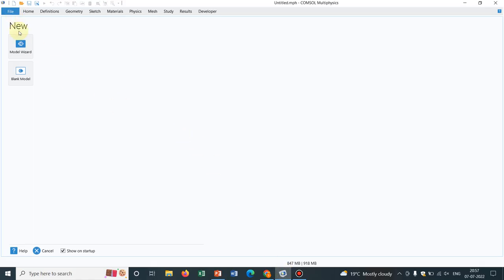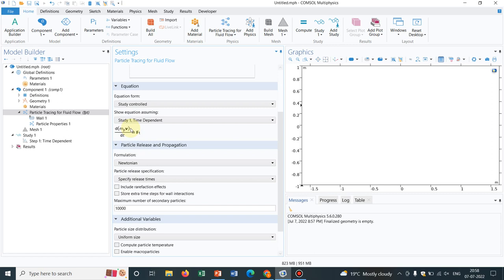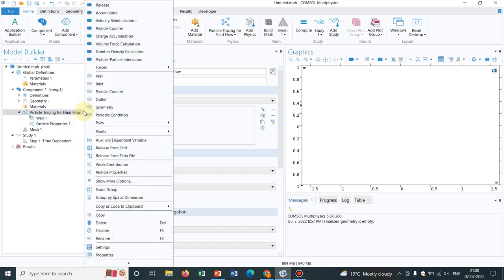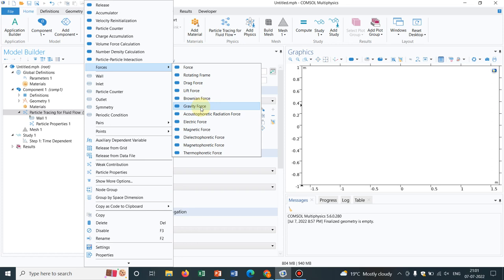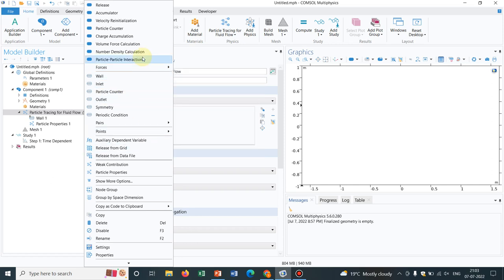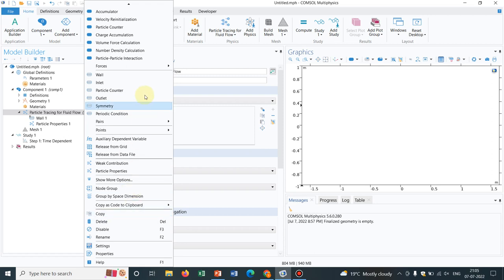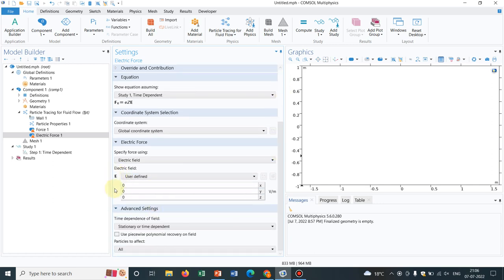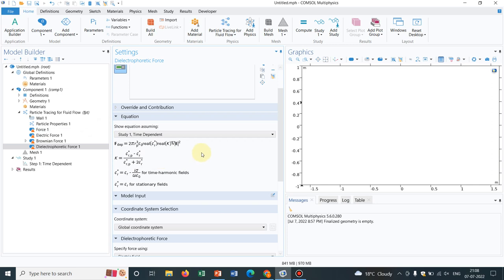Introduction to Particle Tracing for Fluid Flow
Here we go with a new series on Particle Tracing for Fluid flow. This series is dedicated to the researchers who want to use particle tracing for modelling their research problems.